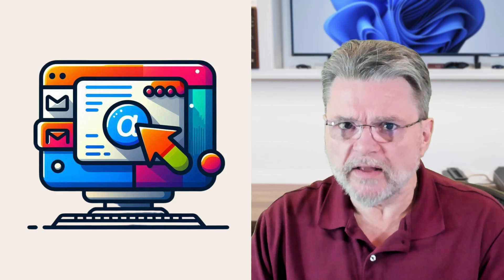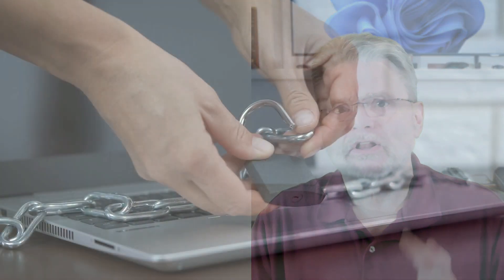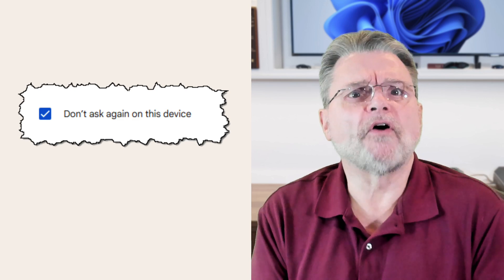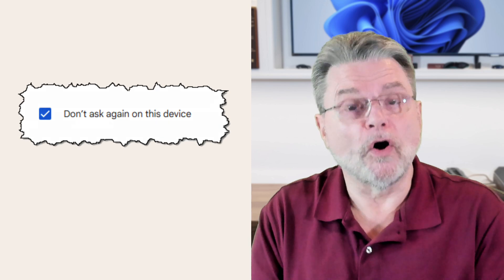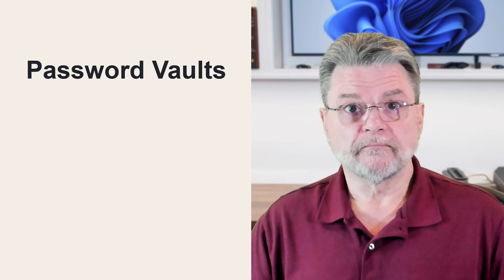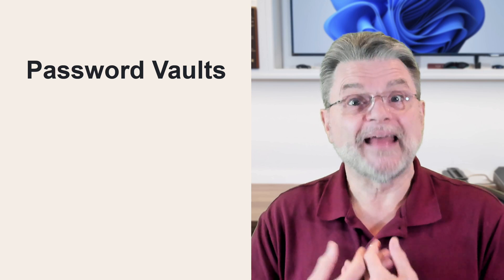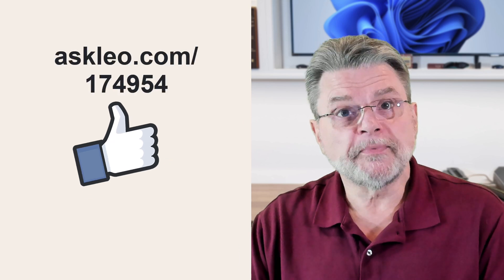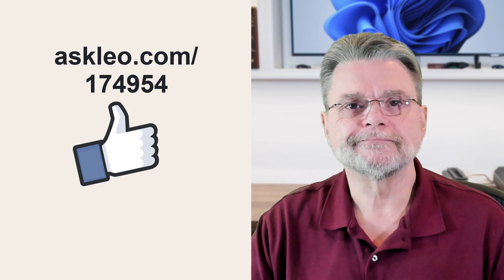Is Automatic Sign-in Safe for My Email?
❓ Having your email automatically or continually signed in to can be a security risk in some situations, but very convenient in others.

❓ Staying signed in
Auto sign-in for email is convenient but can be risky if your device is not physically secure. Options like “stay signed in” or password vaults can eliminate the need to sign in every time. If your machine is secure from unauthorized access, it’s generally safe to use automatic sign-in features.

Chapters
0:00 Is Automatic Signin Safe?
0:30 How secure is your computer?
1:20 Automatic sign-in methods
1:25 Remember me
2:25 Password Vault
3:25 Desktop programs